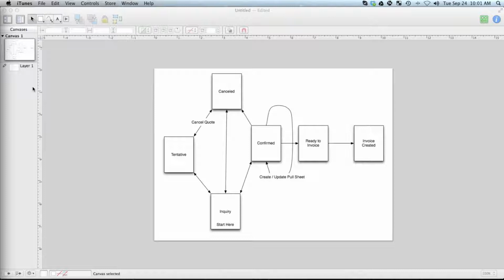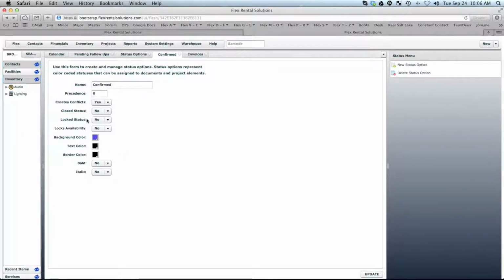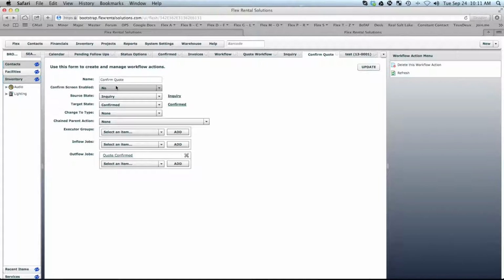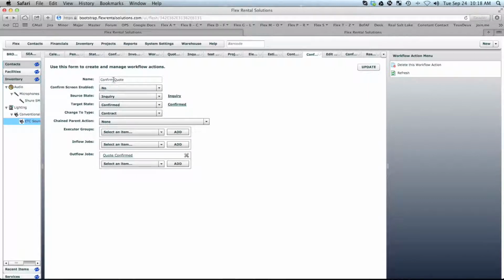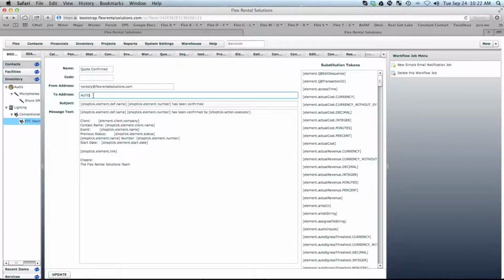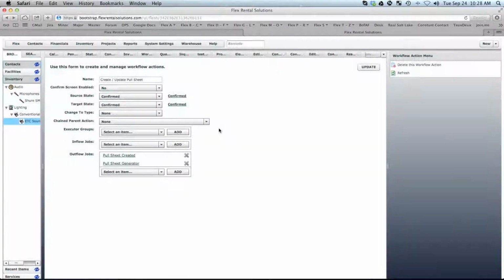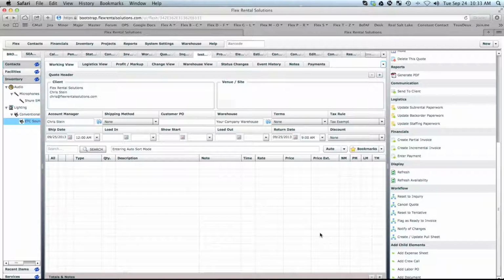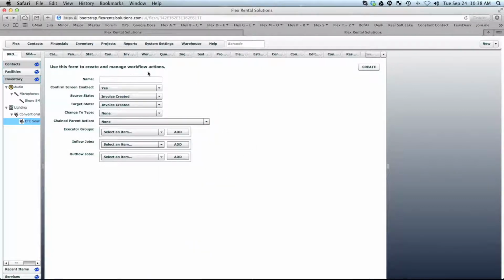Workflow: Statuses, States, Actions, Jobs, Types...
Background and concepts that type together the endless possibilities with custom statuses and workflows.